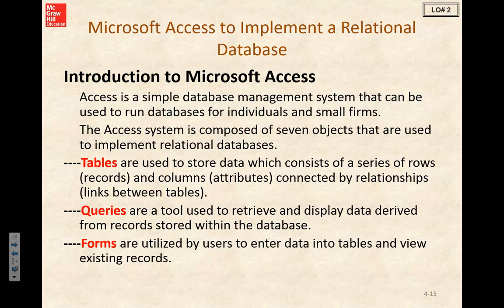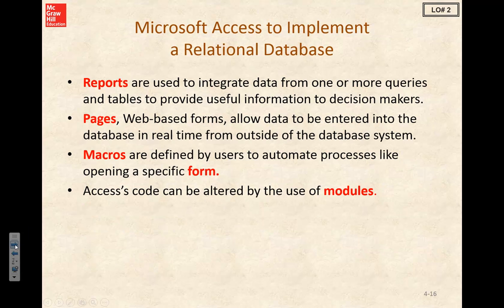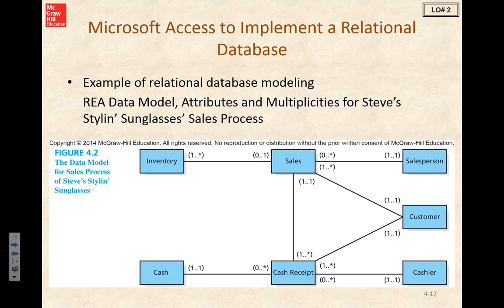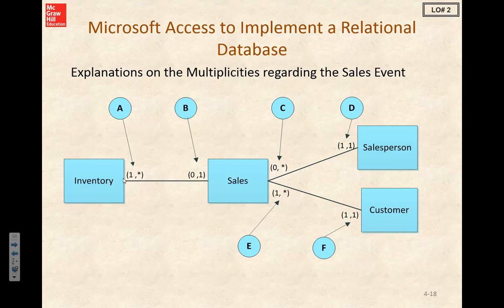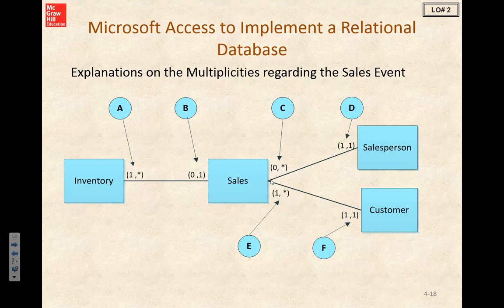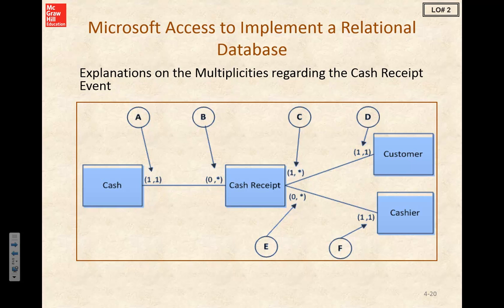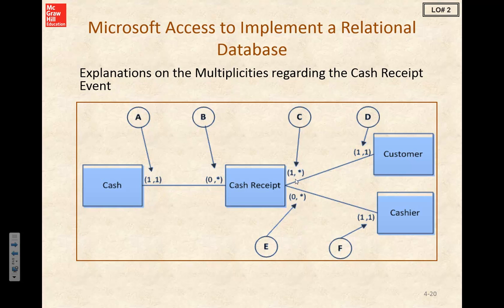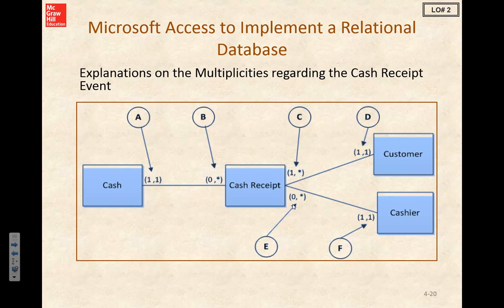Learning Plan 5 Microsoft Access